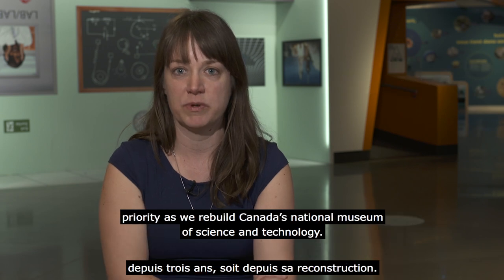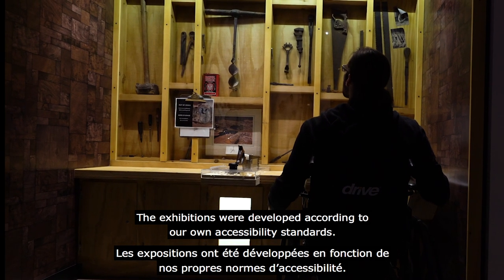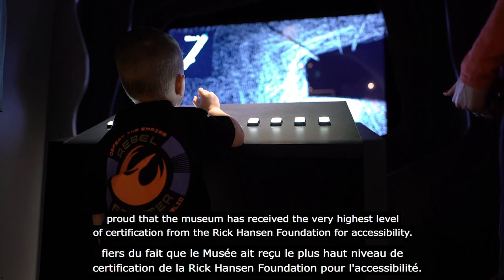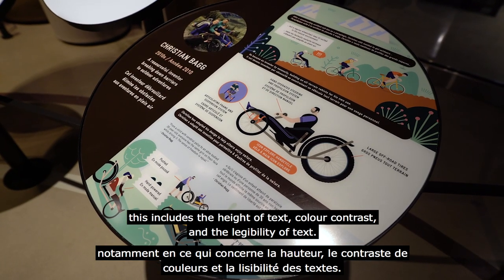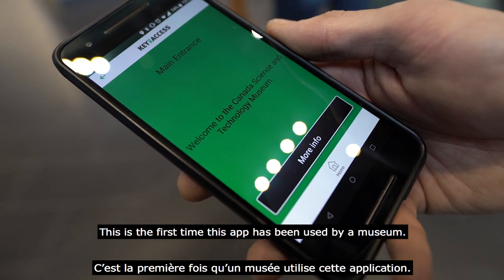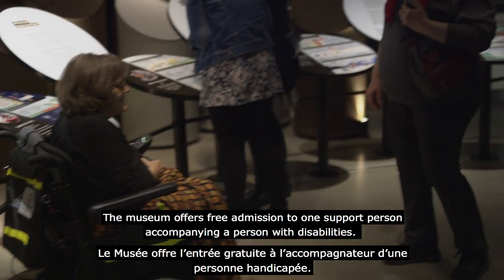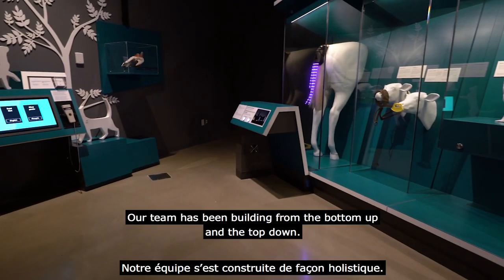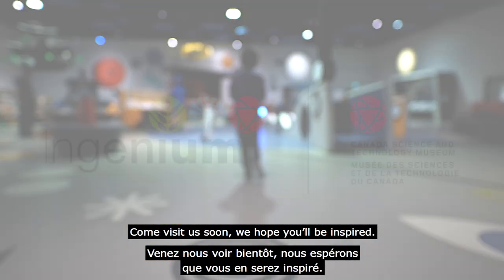L'accessibilité au Musée des sciences et de la technologie du Canada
Au Musée des sciences et de la technologie du Canada, l’accessibilité est une préoccupation majeure depuis le renouvellement. Le Musée a cherché à éliminer le plus de barrières possible de l’expérience globale, et ce, pour le plus grand nombre de besoins possible.